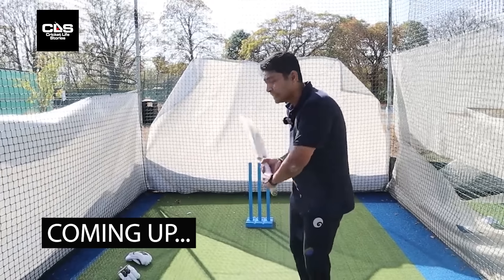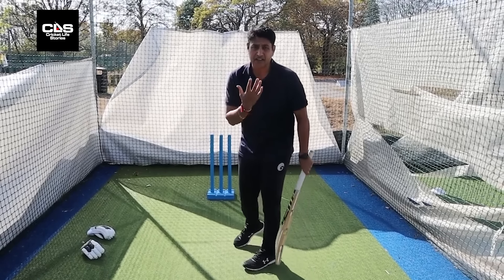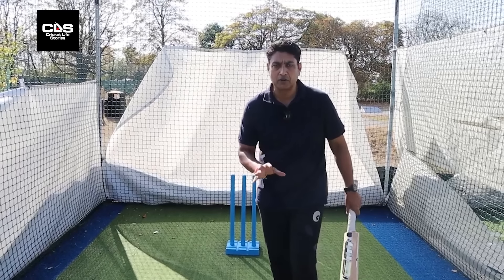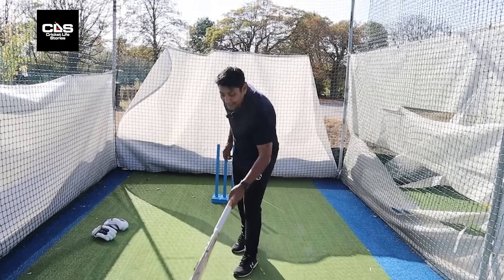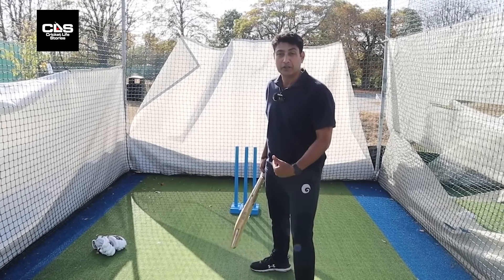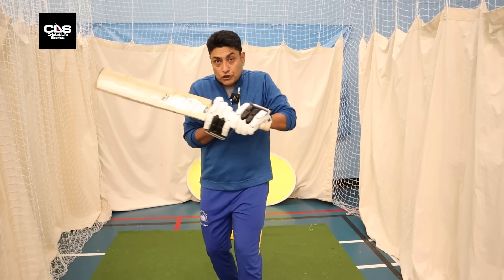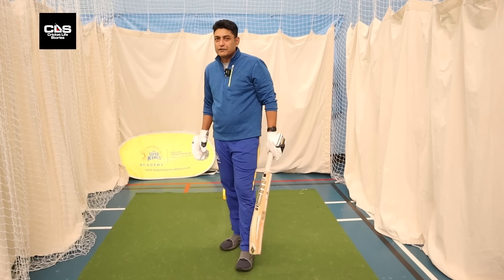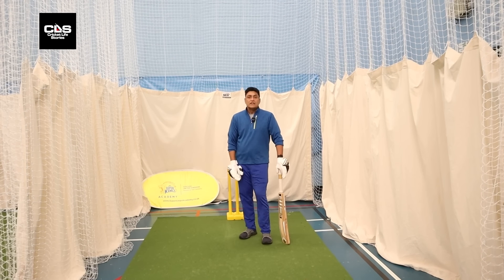If You Are NOT Scoring Runs Batting, WATCH THIS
How to bat in cricket - tips from former India Test and ODI international, Deep Dasgupta.

0:00 - Video introduction.
0:33- Batting grip and stance.
5:10- Trigger movement.
8:16 - Bat pick-up.
10:42 - Batting against fast bowling.
18:25 - Batting against spin bowling.
28:30 - Power hitting in cricket as a batter.
32:47 - Cross bat shot.
34:11 - Chin music.
37:11 - Corridor of uncertainty.
39:18 - Across the line.
41:46 - Fishing.
44:10 - Cow corner.
46:17 - Good length.
48:36 - On the up.
49:55 - Down the track.
56:18 - When Your Form is BAD But Your Mindset is GENIUS
1:10:48 - STOP Chasing Runs - This WILL Change Your Batting FOREVER
1:20:29 - WATCH MORE on CRICKET LIFE STORIES